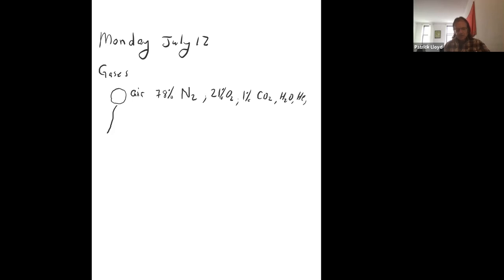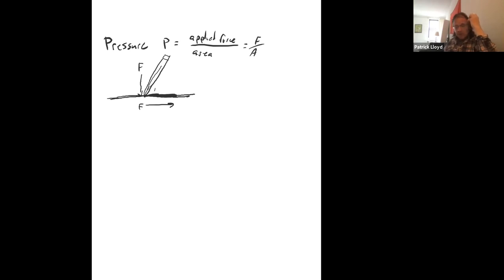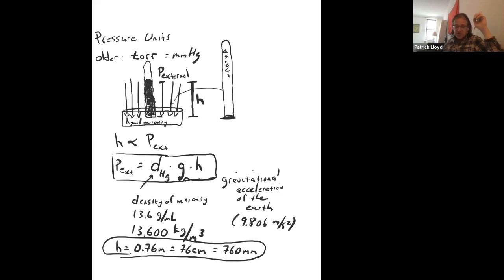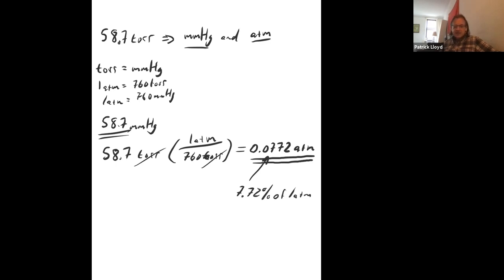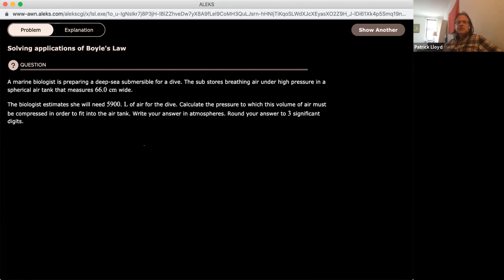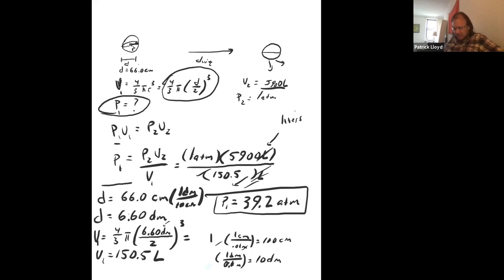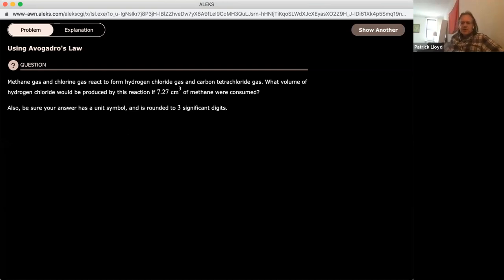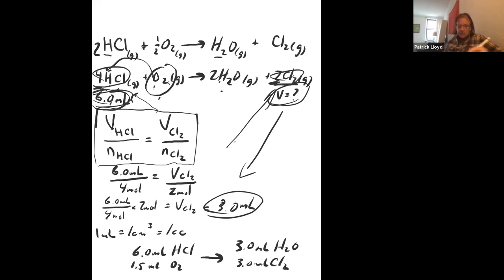Monday July 12 Lecture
Section 10.1 Pressure of Gases and section 10.2. Gas laws. Boyle's law, Charles's law and Avogadro's law.